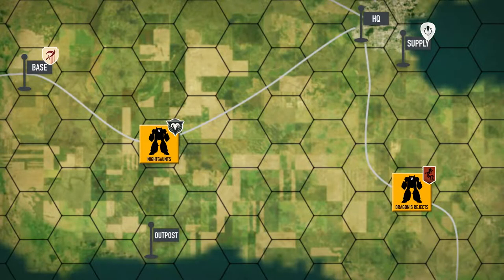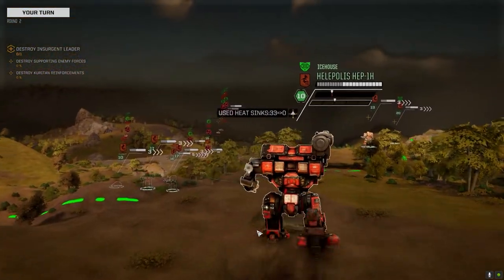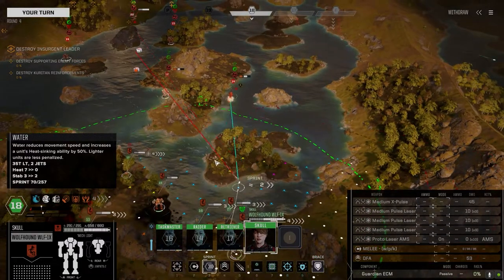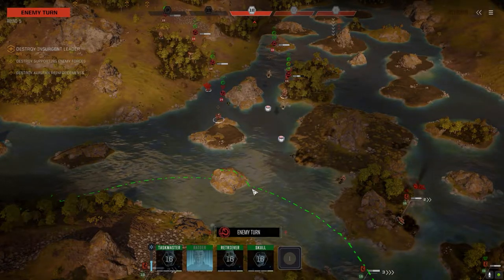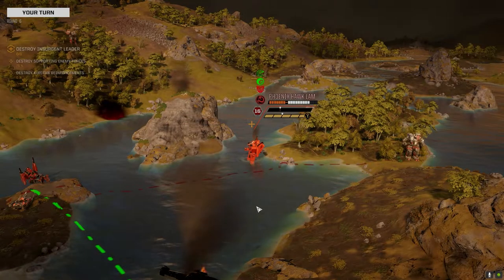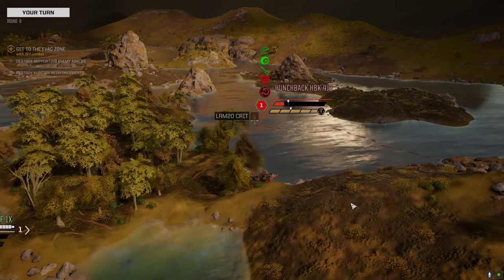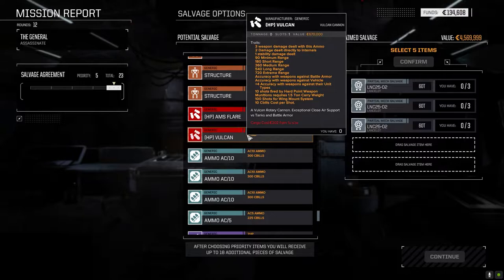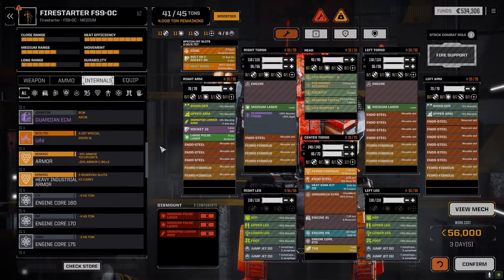Roguetech Treadnought - The Battle for Astrokaszy - Ep19